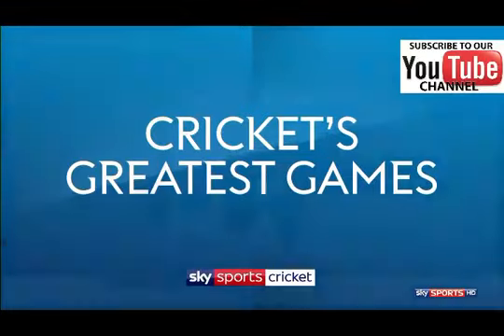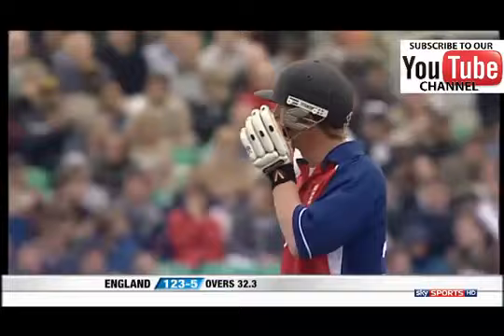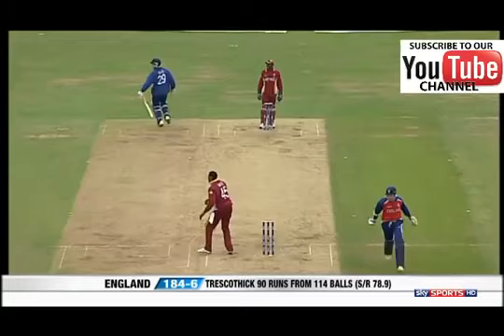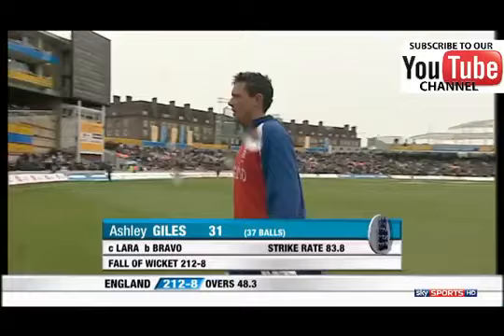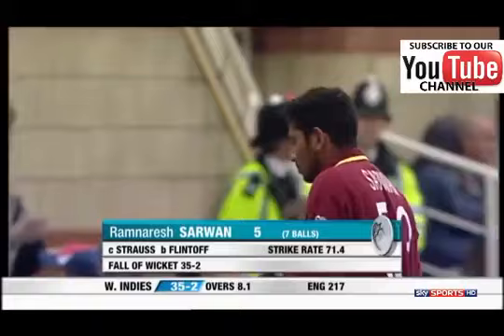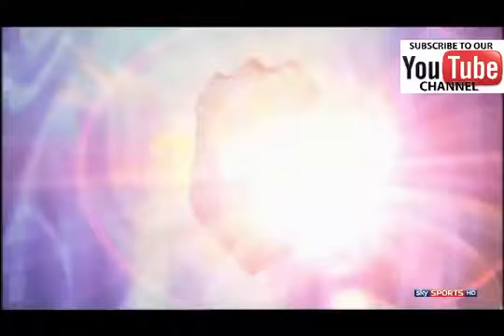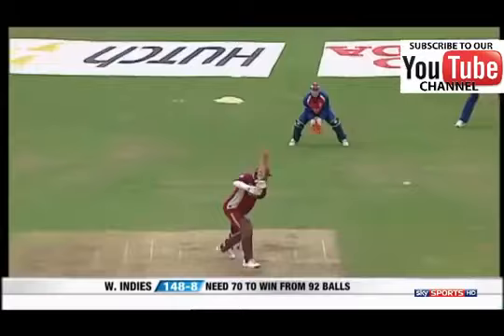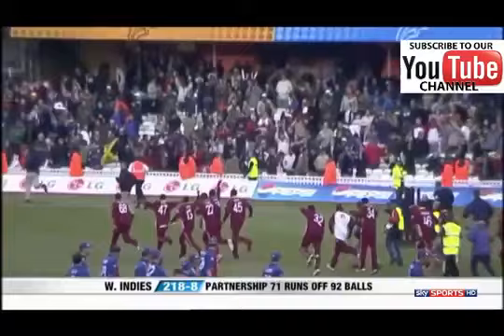England VS WI @ ICC Champion Trophy Final 2004 (Golden time of cricket)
England VS WI @ ICC Champion Trophy Final 2004
Golden time of cricket